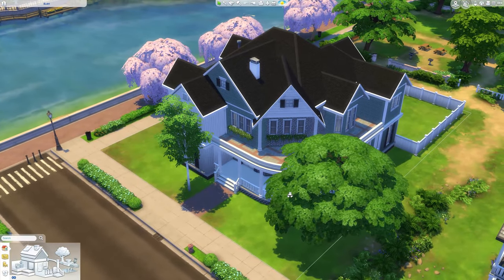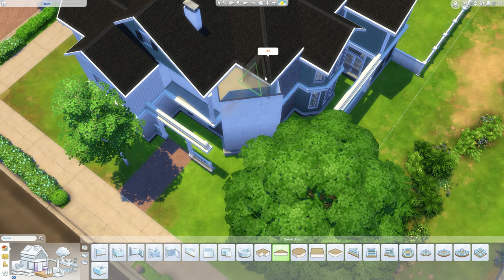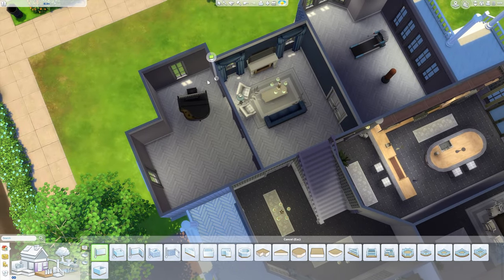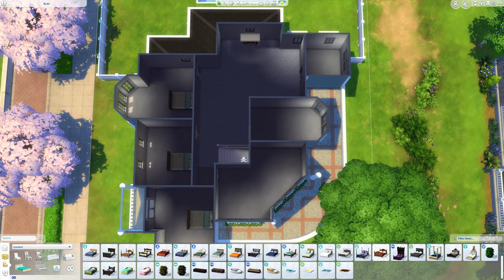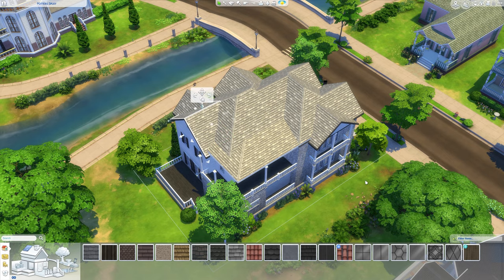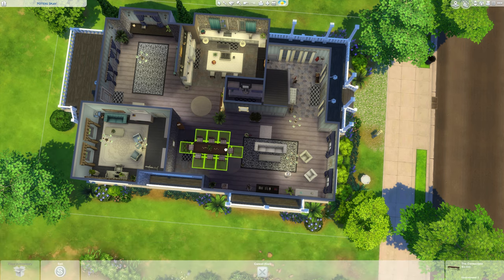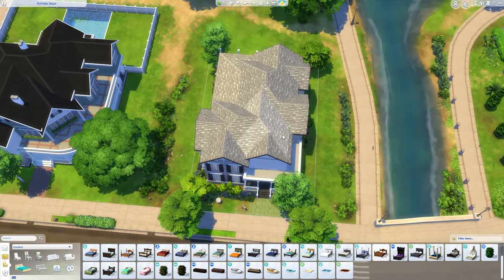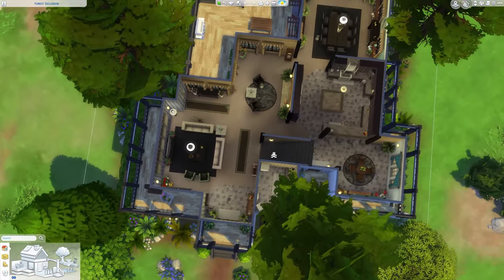How (Not) to Build a House in The Sims 4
In this video, I look through three of my old builds in The Sims 4 and point out the mistakes I made. I use these houses as examples of how not to build a house in The Sims 4 (Tutorial).
Intro: Floods by Frank Jonsson
Screenshots: Metallic (Instrumental Version) by Luftmensch